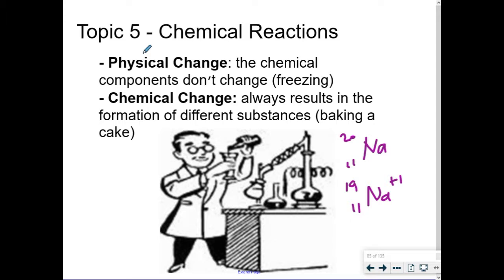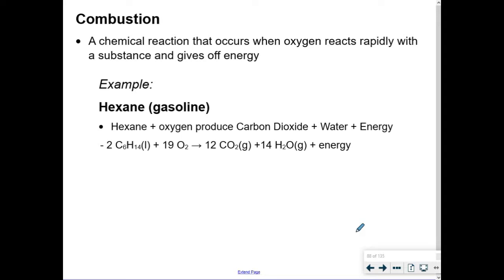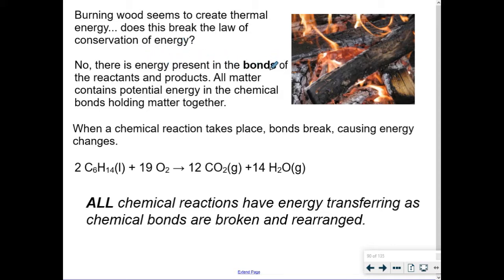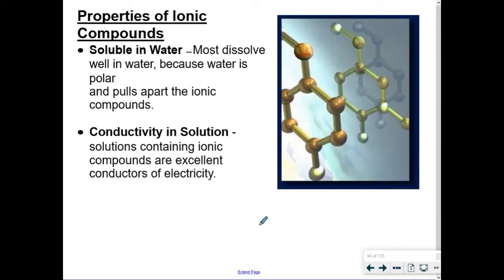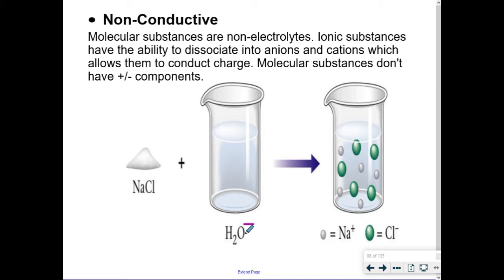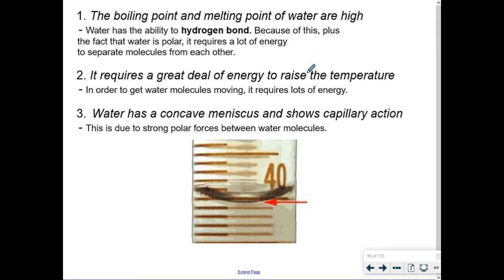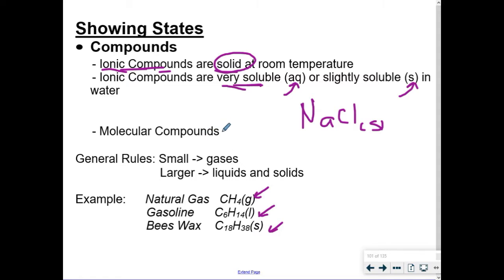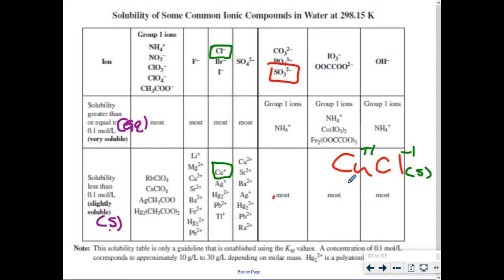5. Chemical Reactions